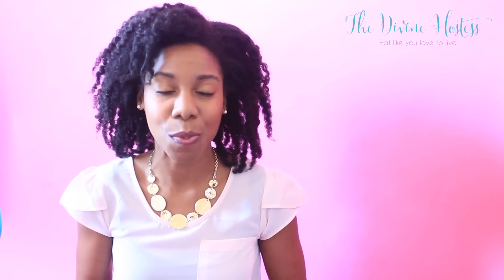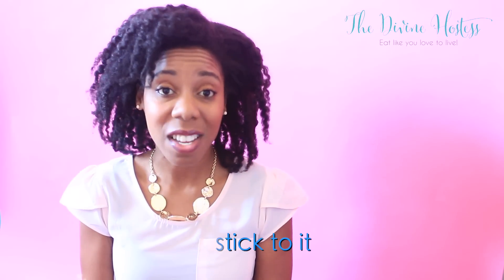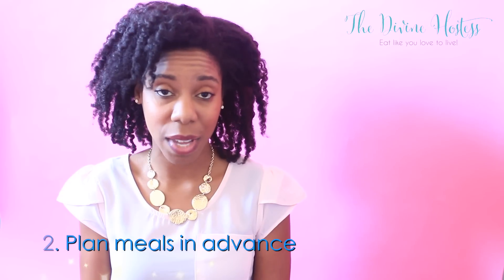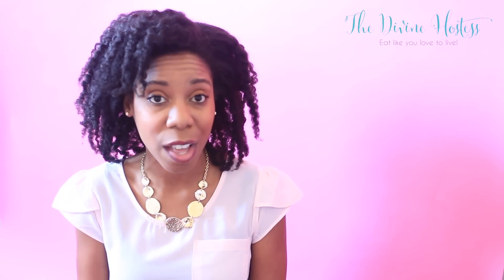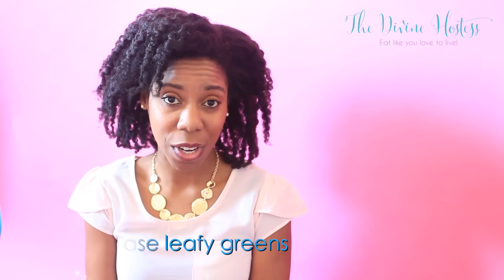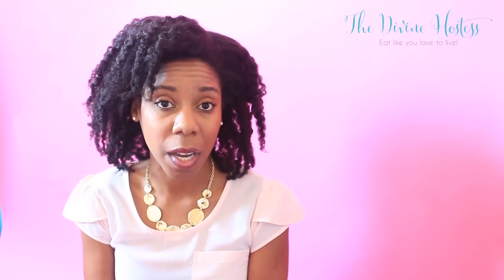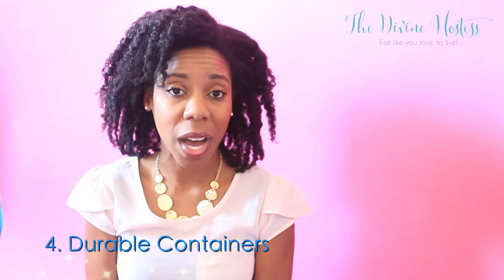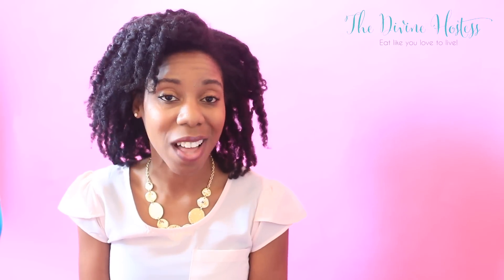Healthy Grocery Shopping on a Budget : Back to Budget Basics 💜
I upload on Fridays (cooking and healthy lifestyle) and Mondays (vlogs).

The Divine Hostess is a brand created to promote balance, fulfilled, healthy living. Whether you've been dedicated to health for as long as you can remember, or today is the first day of your journey, I believe there is a place for you here.